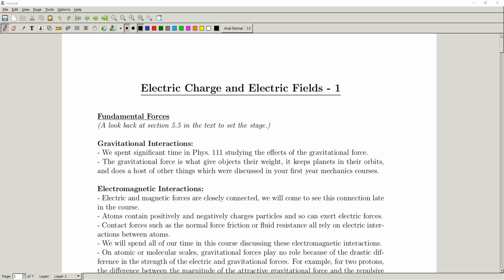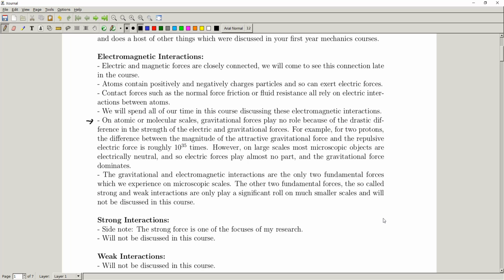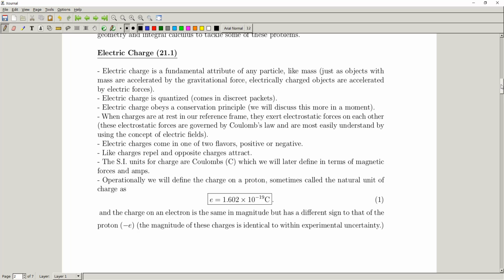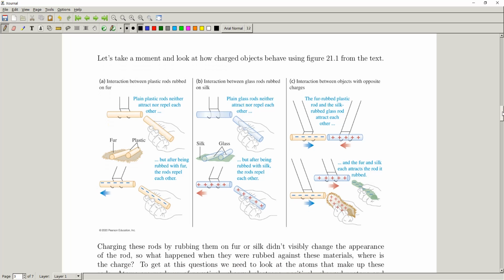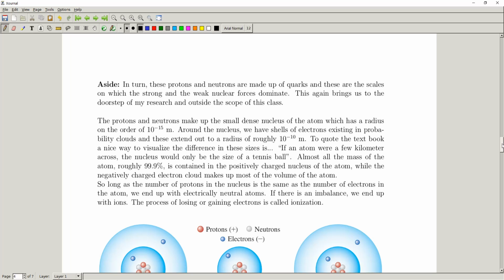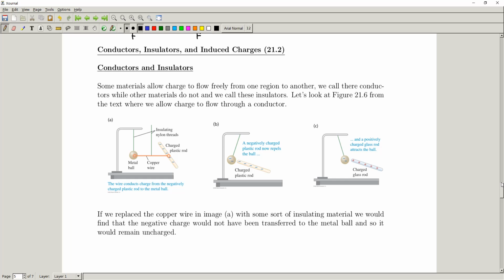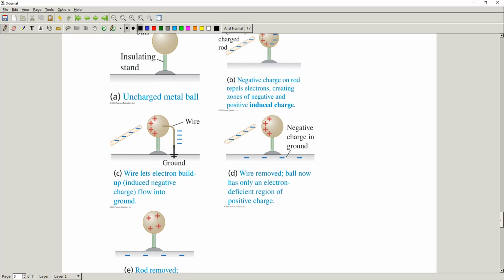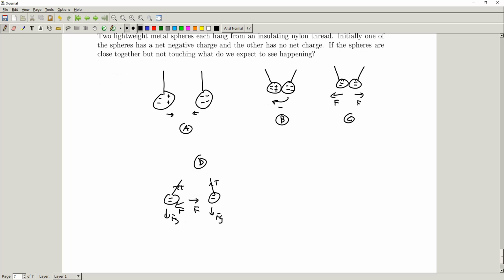UFV 112 Electric Charge and Electric Fields 1 (21.1 and 21.2)